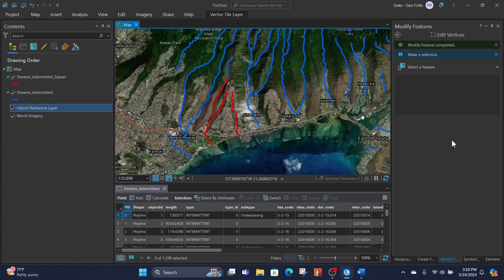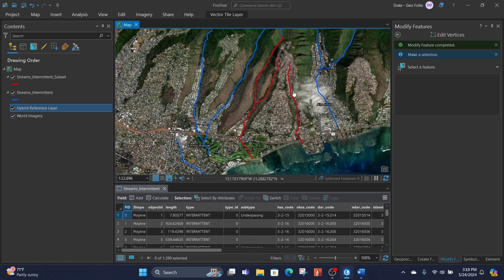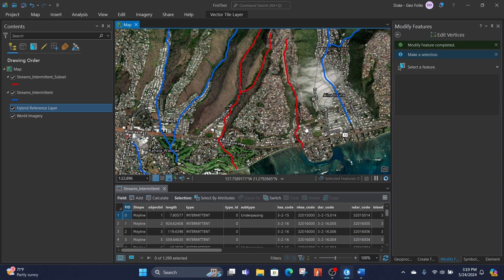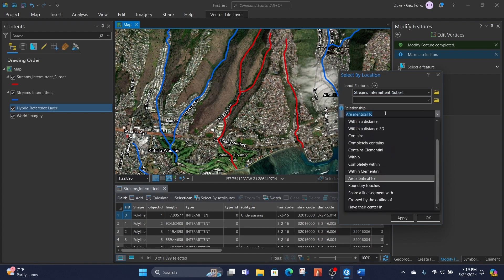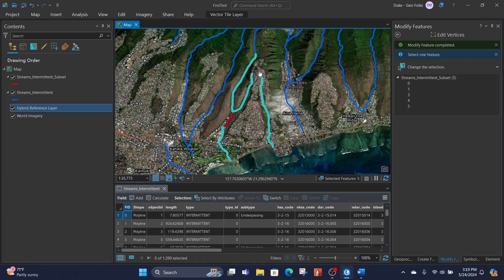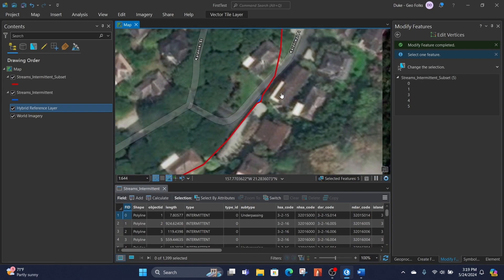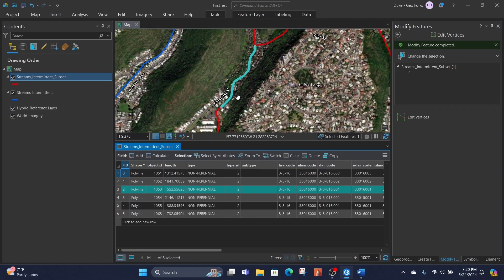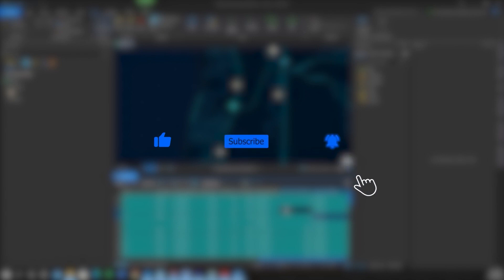How to Find Duplicate Lines - Lines on Top of Lines in ArcGIS Pro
This video details using select by location to find lines on top of lines within ArcGIS Pro.

00:00 – Intro
00:40 – Selecting By Location
01:53 – Outro